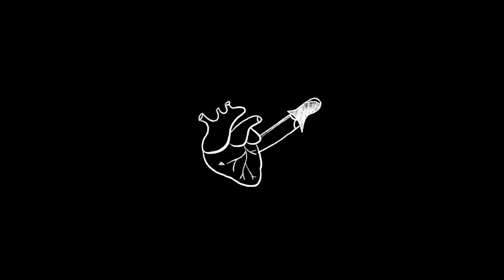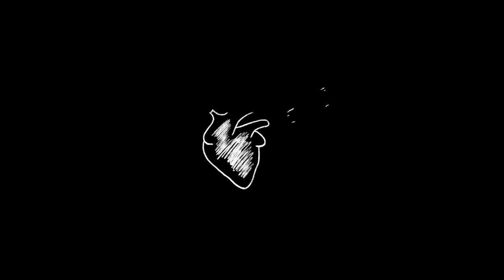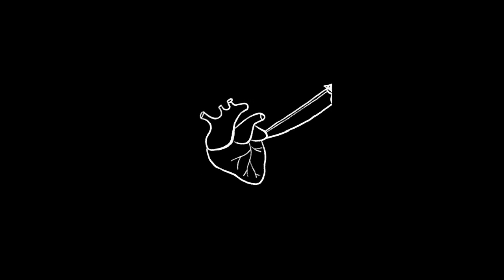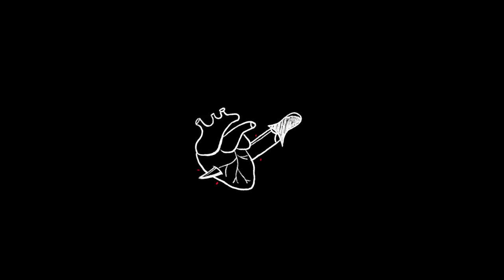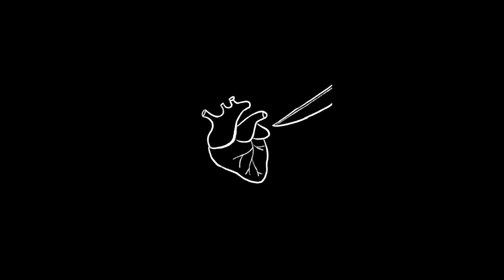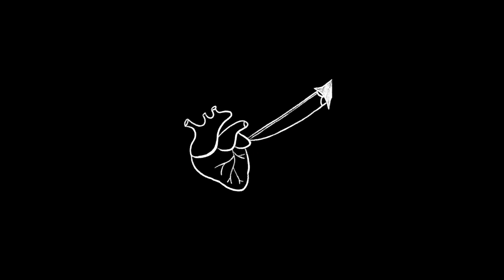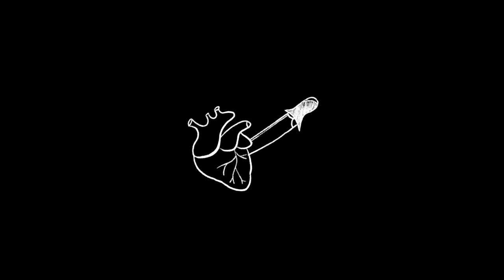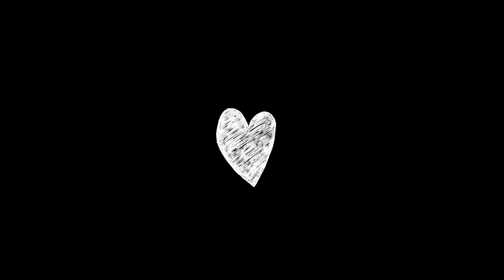Cjbeards - Kill This Love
A while back I was watching a trailer for the movie “The Unbearable Weight of Massive Talent” and towards the end heard “Kill This Love” by Blackpink. I had heard the song before but for some reason after hearing the chorus in the trailer I was inspired to put my own spin on it. I also decided to do something a bit different with this cover and change the korean lyrics of the original to be entirely in english. Lastly I ended up revamping one of my previous songs to make this one, I wonder if you can tell which one :).